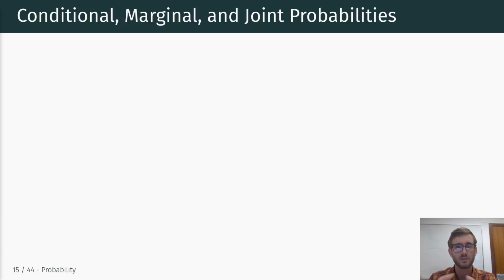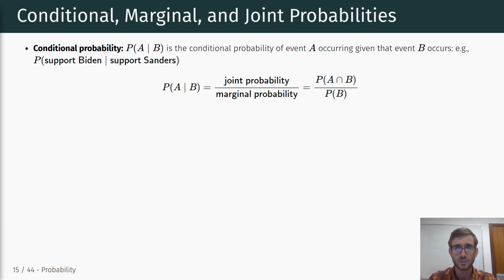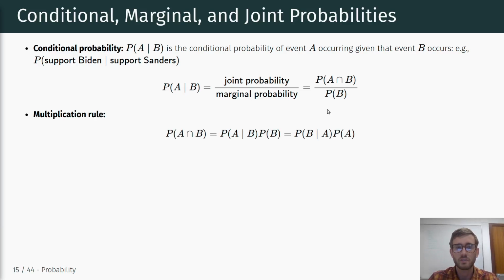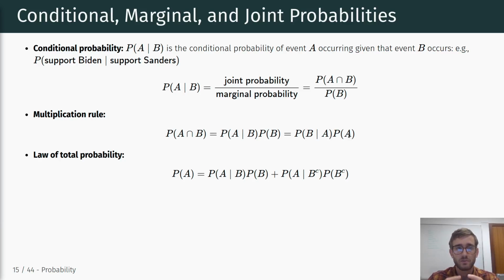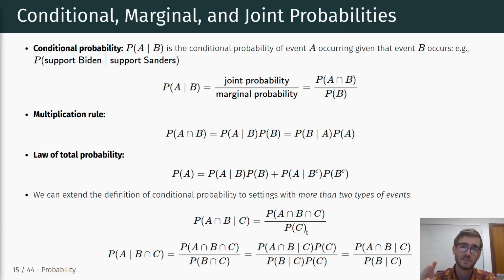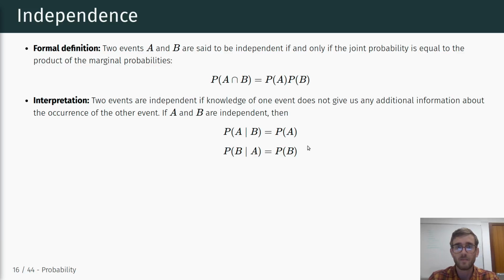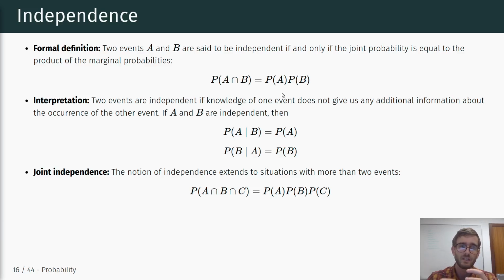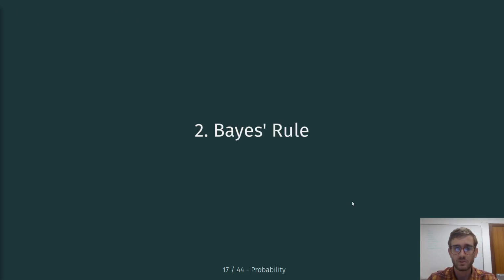POL SCI 701 - 10 Probability: Conditional Probabilities and Independence